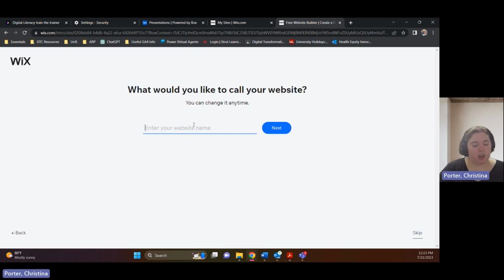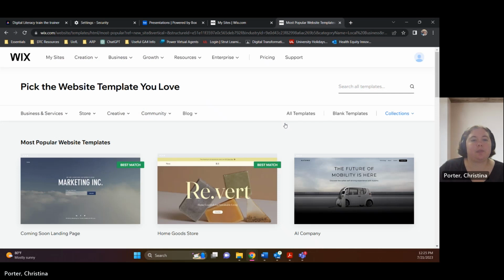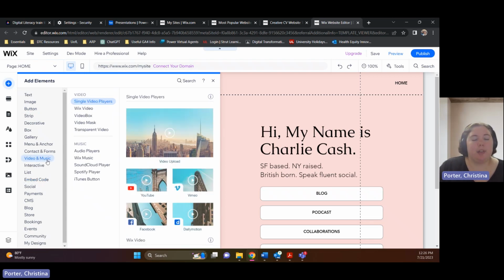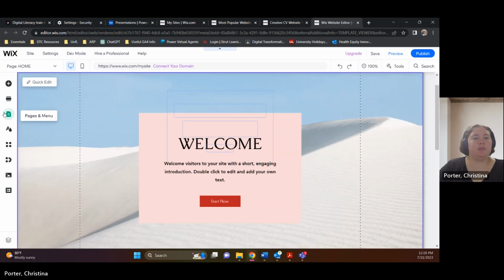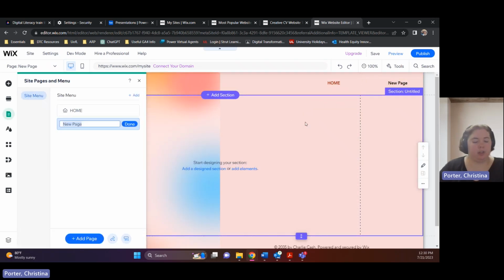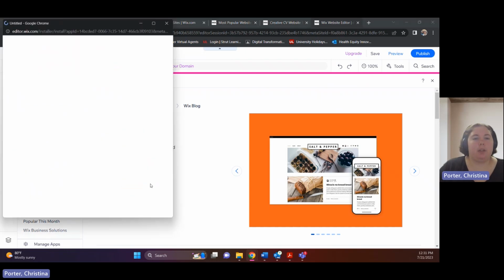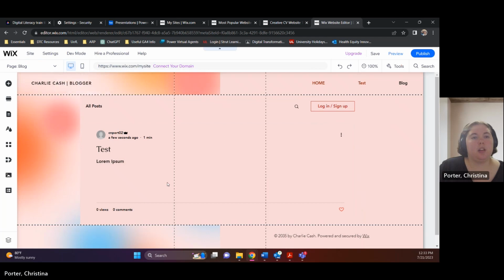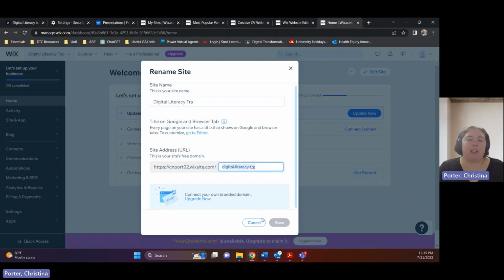Digital Literacy Train the Trainer Intro to Wix